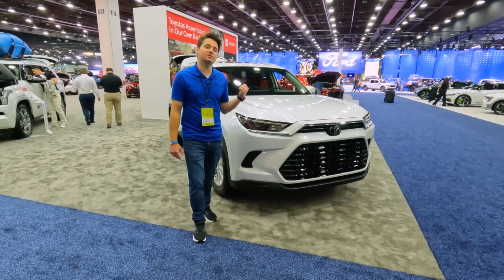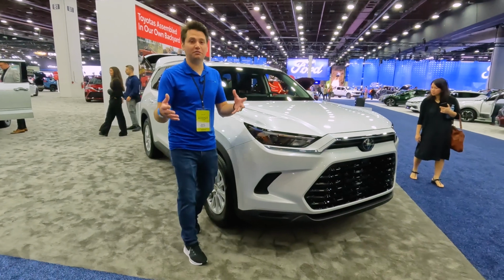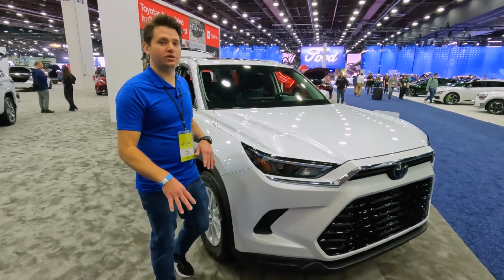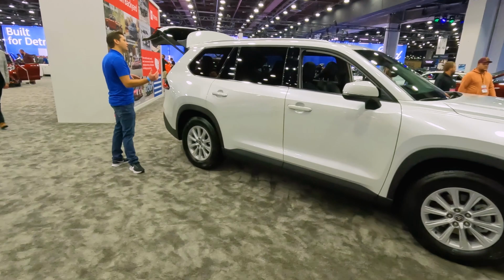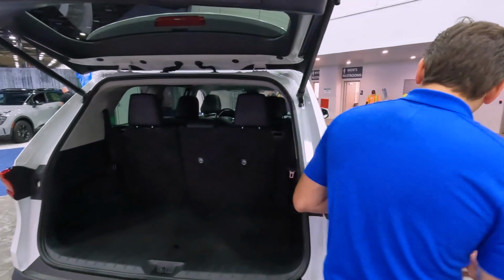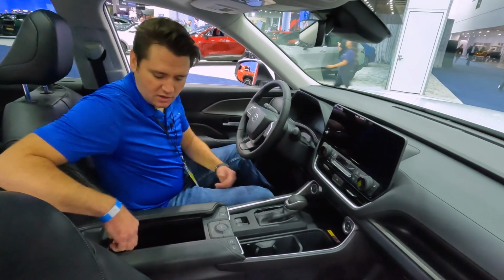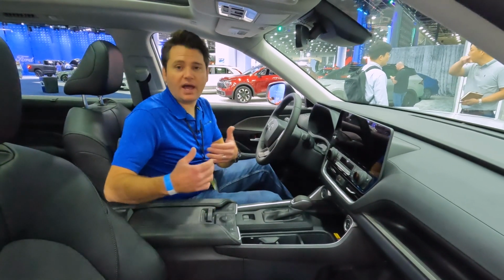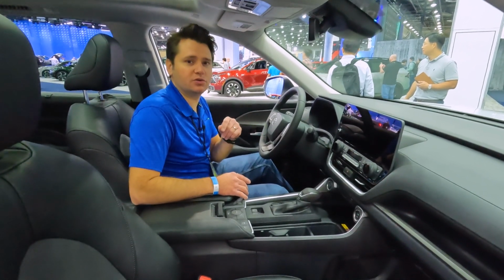Toyota Grand Highlander is a great addition to the lineup. Is it better than the Honda Pilot?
The all new Toyota Grand Highlander is looking to make a big splash in the mid-sized SUV market.  With 3 different powertrain options you can get a Gand Highlander just the way you like it.

Videographer/Editor - John Kitchen
Host - Adam Moline